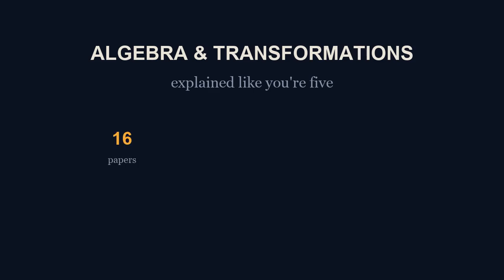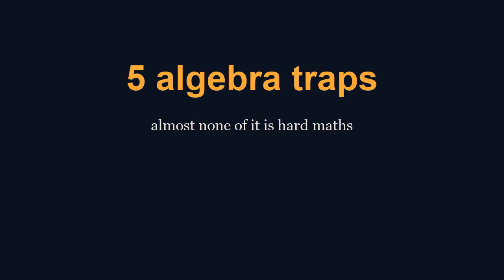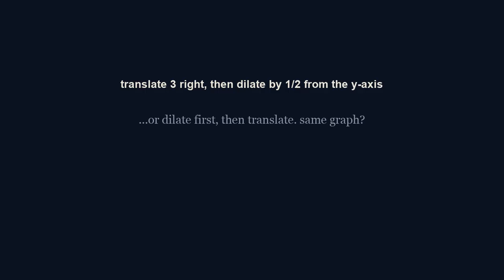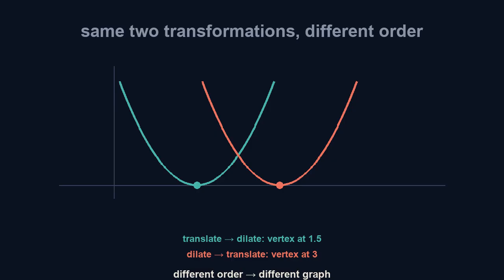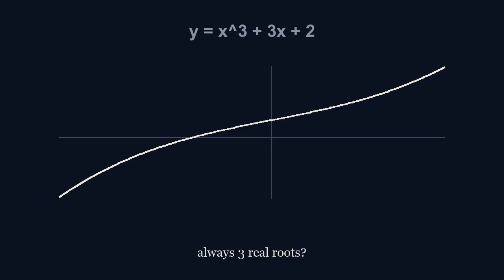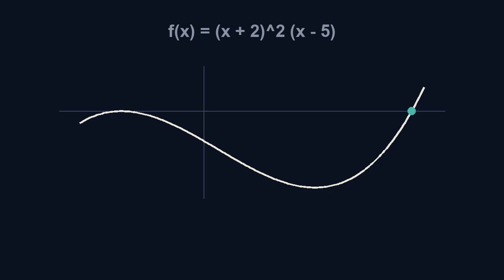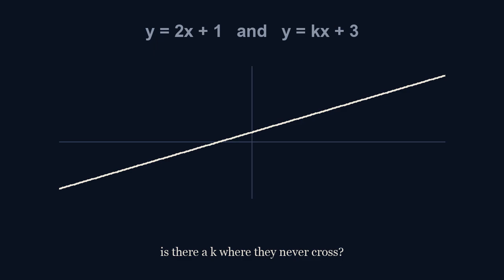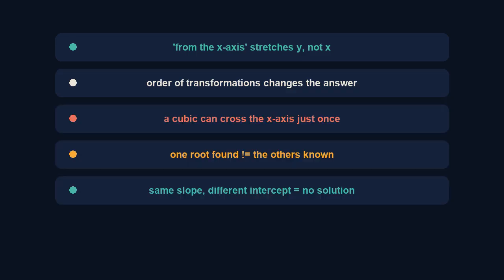algebra explained for maths methods units 3 & 4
Almost none of this is hard maths — it's just easy to trip over the rules. "Dilate from the x-axis" stretches y, not x (the name feels backwards on purpose). The order you apply transformations in changes the answer. Not every cubic crosses the x-axis three times. Verifying one root tells you nothing about the rest — using an actual 2025 VCAA exam question to prove it. And when two lines with a parameter have no solution at all.

0:00 Intro
0:31 Trap 1: "from the x-axis" dilations
0:59 Trap 2: order of transformations matters
1:45 Trap 3: not every cubic has 3 real roots
2:13 Trap 4: one verified root ≠ knowing them all
2:43 Trap 5: when simultaneous equations have no solution
3:15 Recap

More real past-exam questions and an AI tutor that walks through it with you → exam-prep.com.au